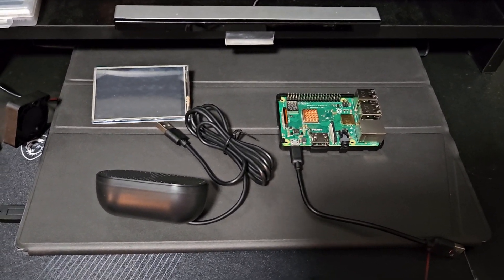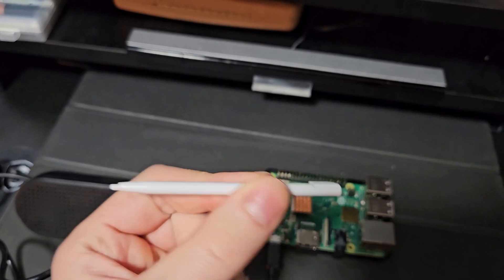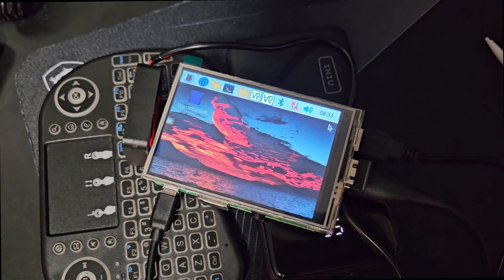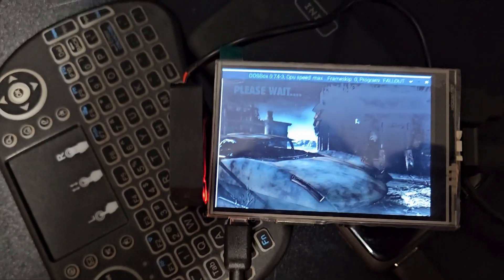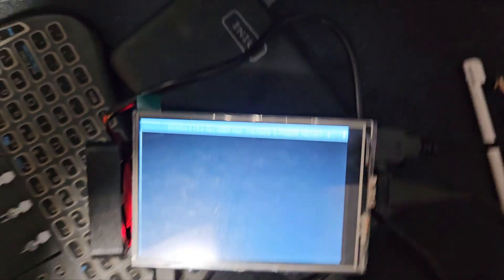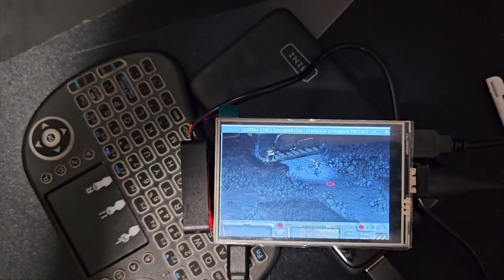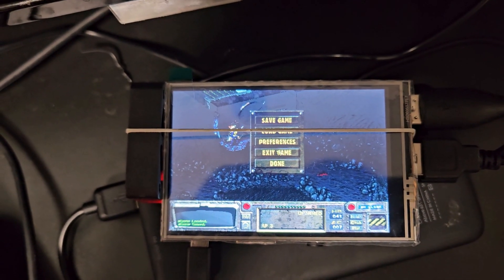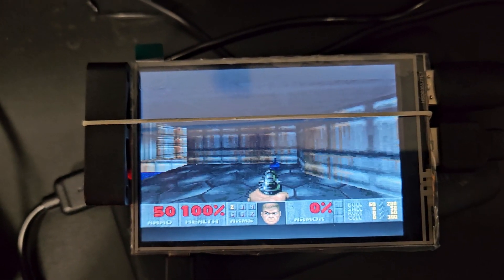Trying to run Fallout on a Raspberry Pi: Building a Pip-Boy, Ep 1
Inspired by the Fallout TV show and as it's something I've always wanted to build. I've decided to try and build a Pip-Boy so I can play Fallout on it. I'm not trying to build a game accurate Pip-Boy, but I want it to do my best to make it look like something that wouldn't be out of place in the Fallout universe.

Also for the most part I have no idea what I'm doing and I'm figuring out stuff as I go.

Parts I've used:
Raspberry Pi 3 B+
3.5inch 480x320 Display
40mm usb fan
usb speakers
Games run in DOSBox